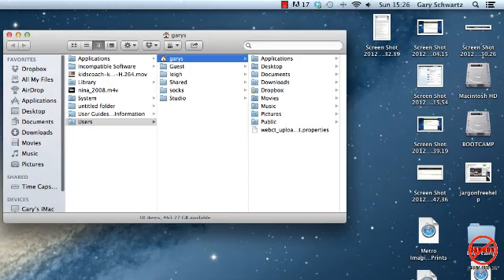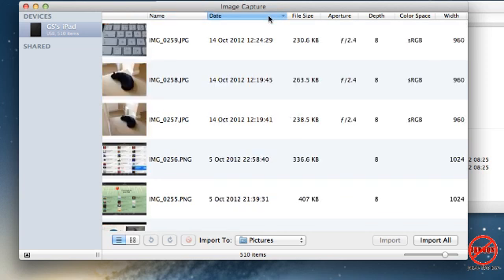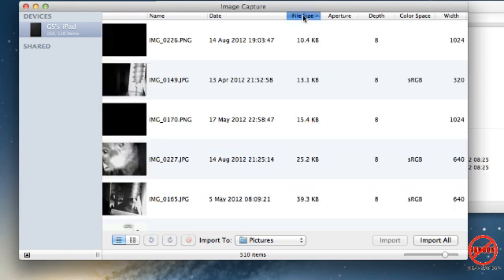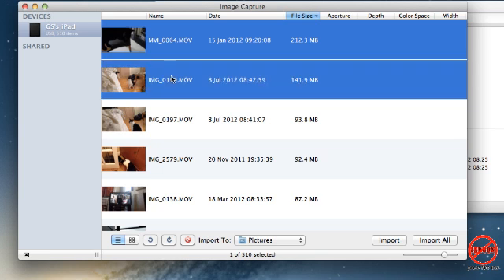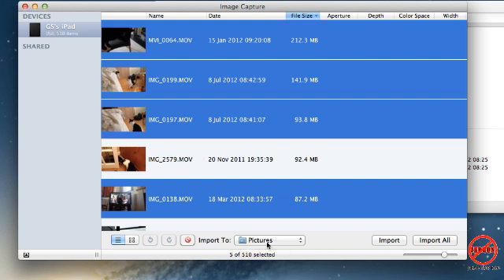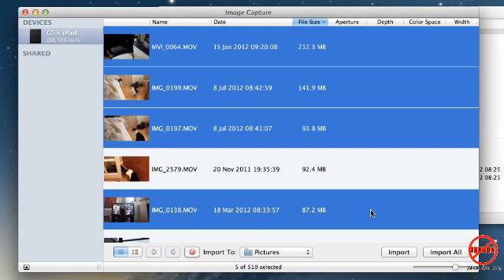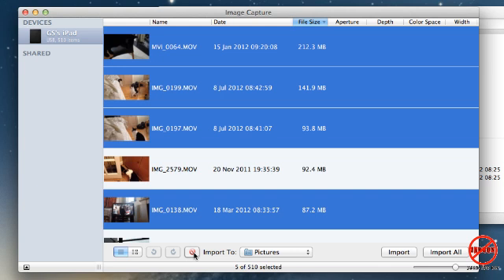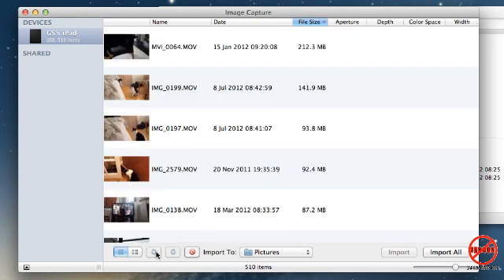How to Transfer Photos and Videos from iPhone to Mac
If your device like your iPhone, iPad or iPod touch is getting full and you want to transfer photos off of it to make space. Then here is way to do it with the Image Capture application. This allows you to sort so you can see all the big files if they are clogging up your iOS device and then import them and delete them, always be careful when deleting. show us how to use this.